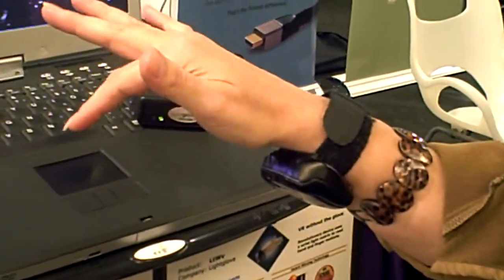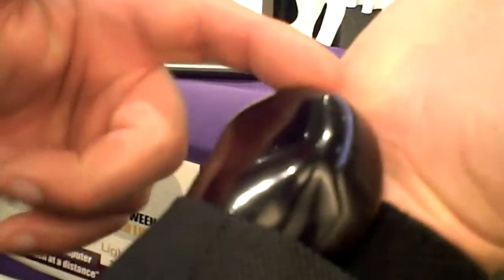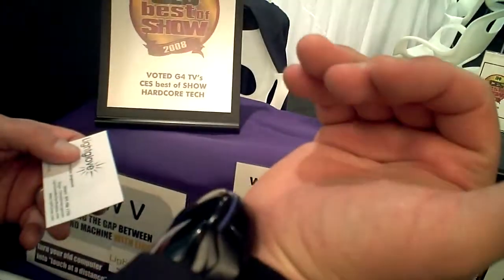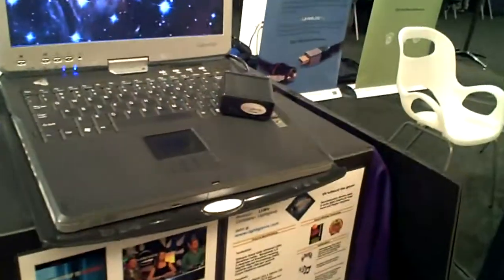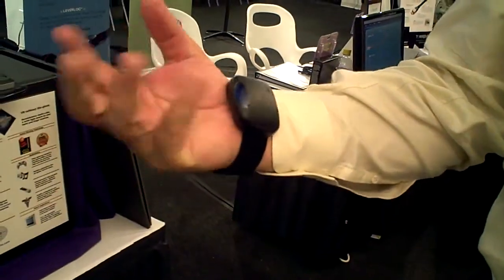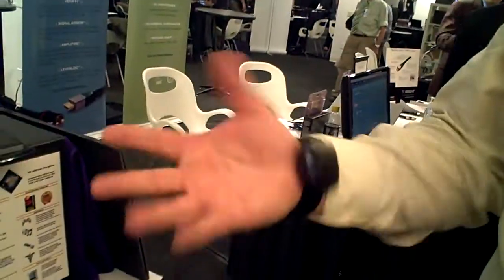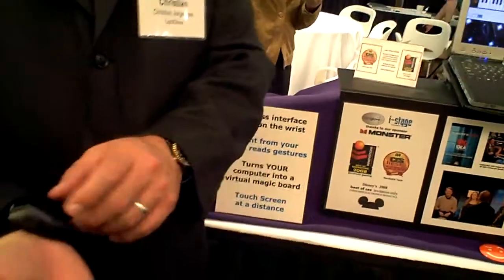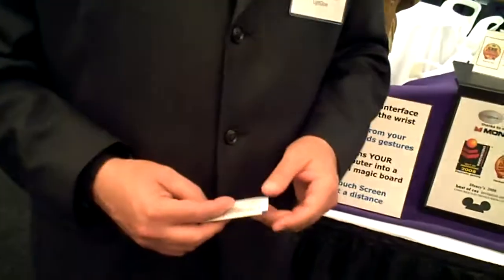Light Glove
The device is probably most simply described as bringing Wiimote functionality to your PC. It's basically an armband and a sensor that hooks up to your computer. The wristband features a built-in accelerometer and gyroscope to detect motion. A built-in LED sends information back to the sensor.